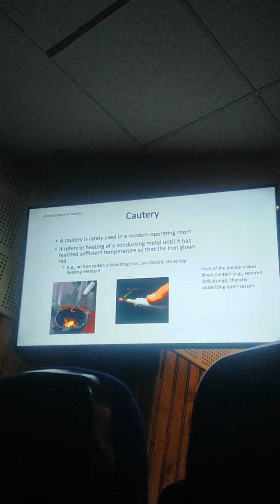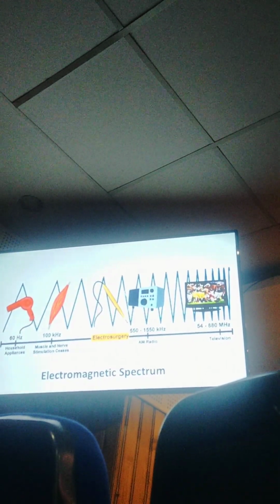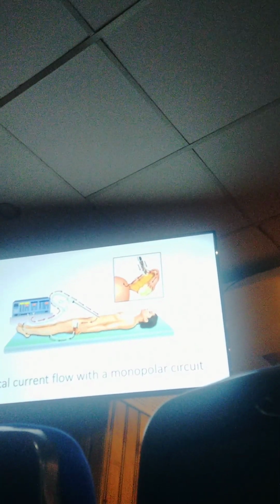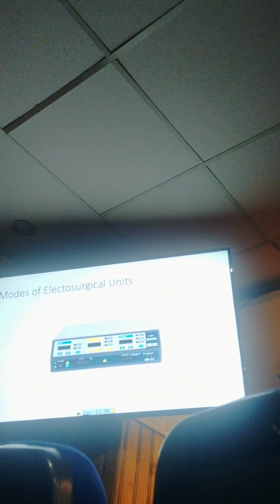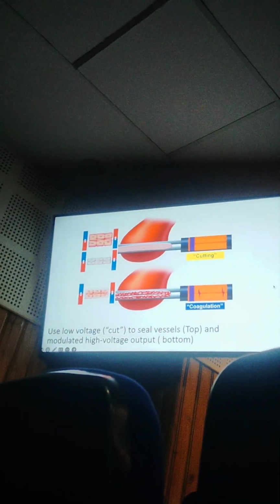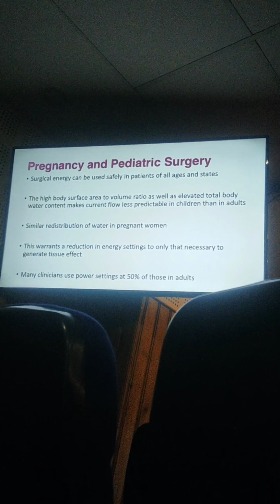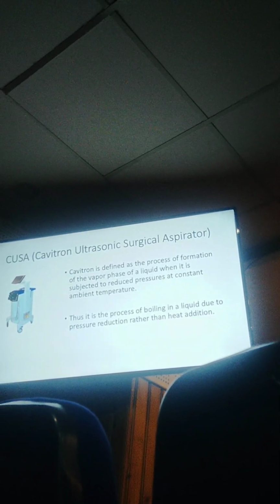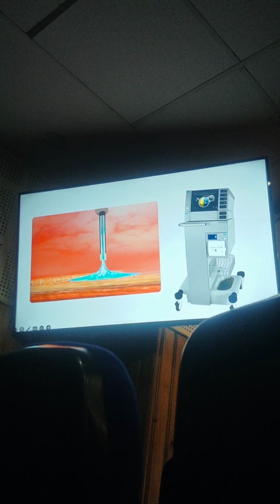Electrosurgery Vs Cautery .